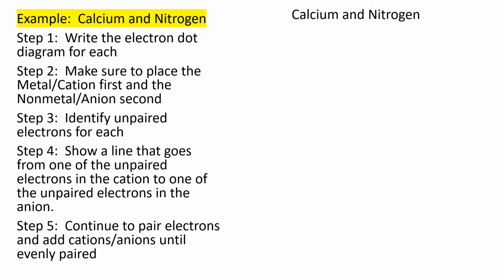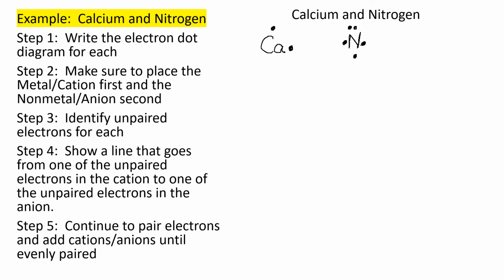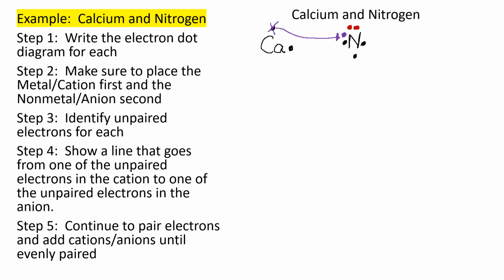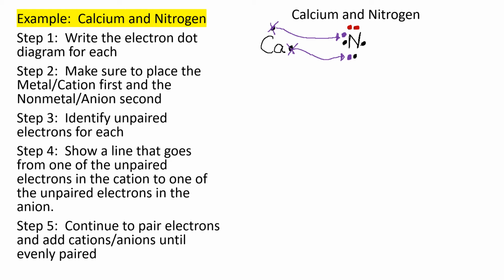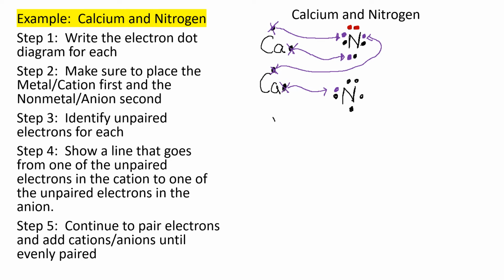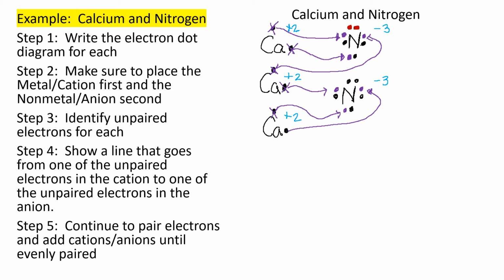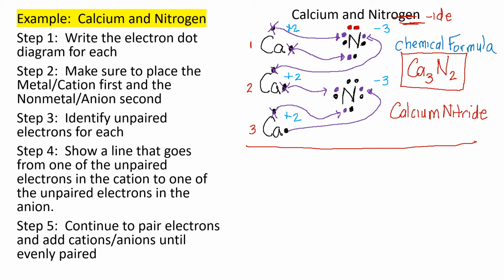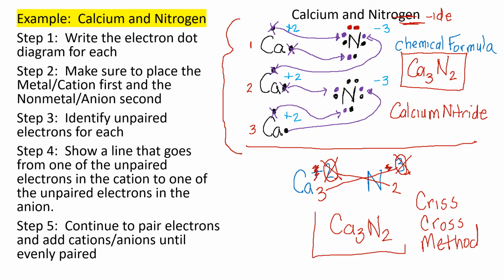Drawing a Lewis Electron Dot Diagram and writing Video